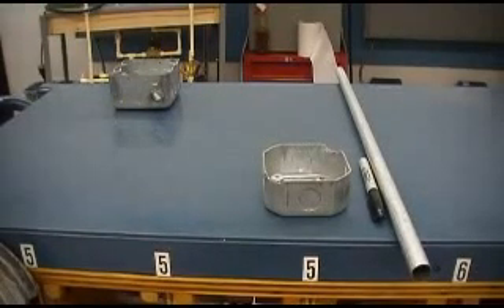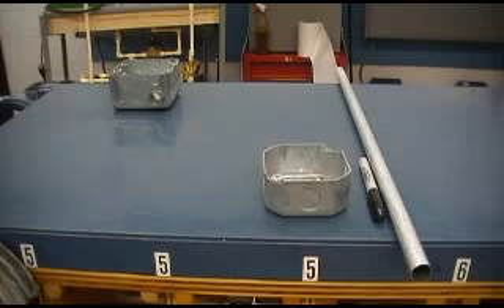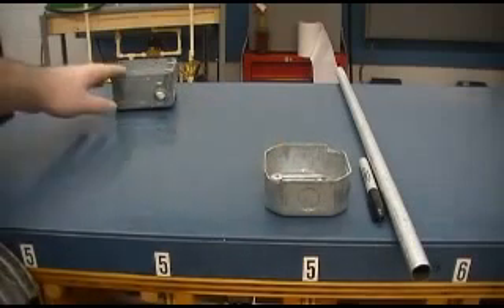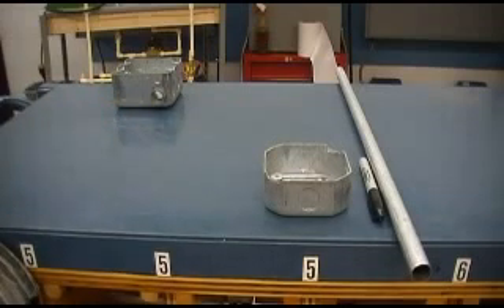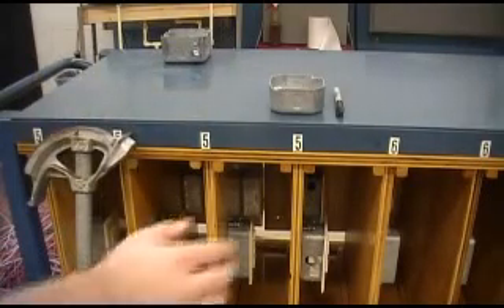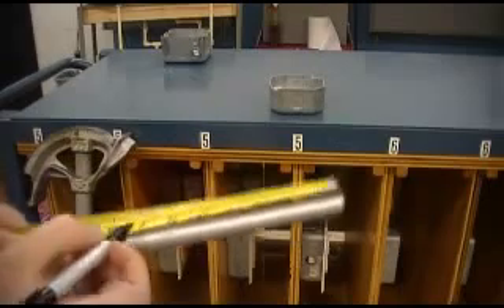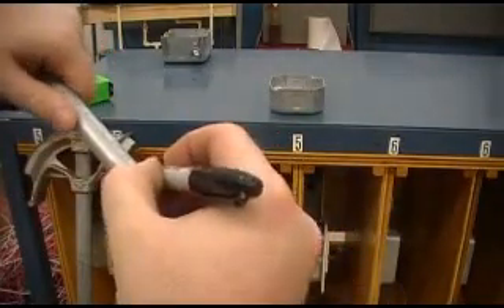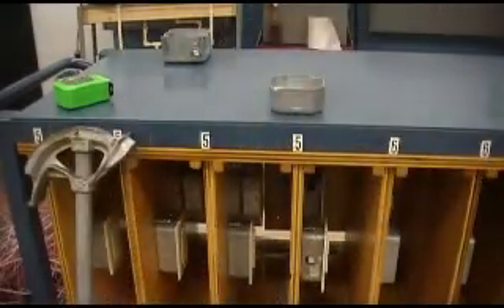Stub Bend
In this video we discuss how to make a 90 degree or "stub up" bend with EMT conduit. This is used to turn the conduit 90 degrees to go in to an enclosure. Getting this right, just like any conduit bend, takes a lot of practice. Please remember to wear safety glasses when working with metal conduit.